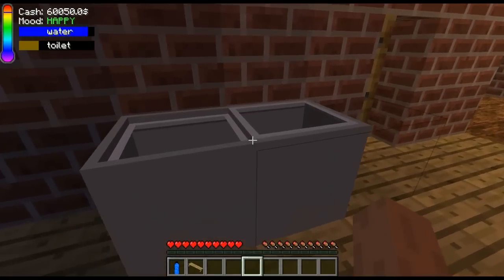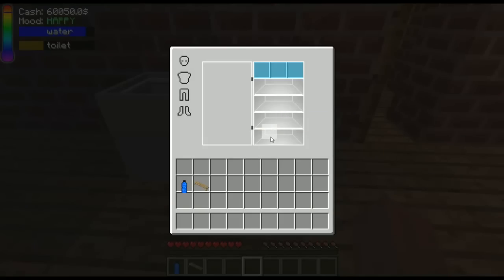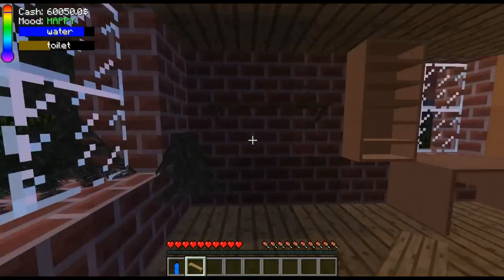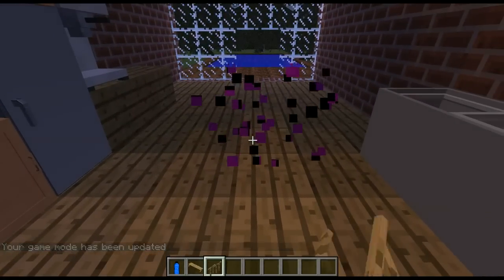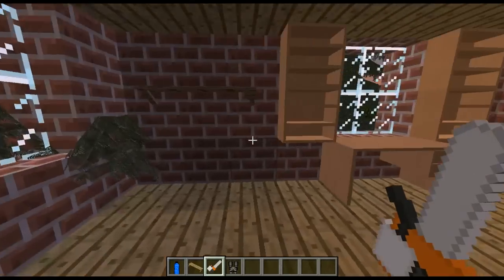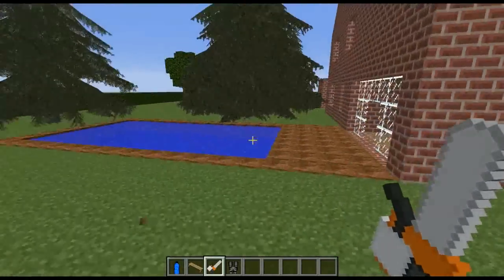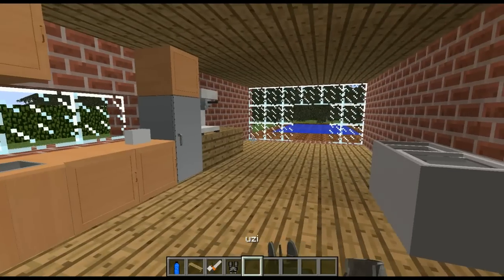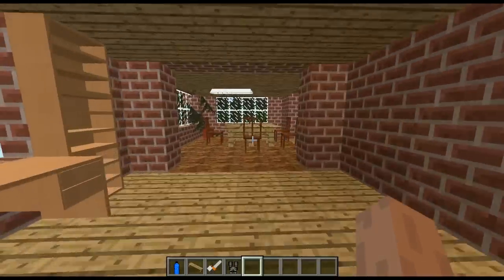Minecraft Real Life Mod►Let's Show Progress[023]CHAINSAWS+BINOCULARS!!!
Not to many new stuff in this video, i hope you enjoyed it though.

About Minecraft Real Life Mod:
►Latest version: v 0.19
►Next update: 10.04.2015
►Basic idea: Make Minecraft more like the Real Life by adding stuff whe use every day.